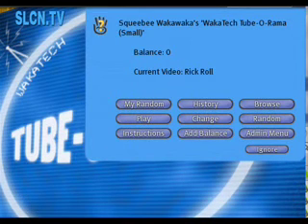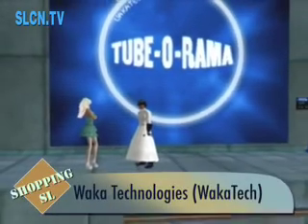WakaTech Tube-O-Rama Informercial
First seen on SLCN.tv